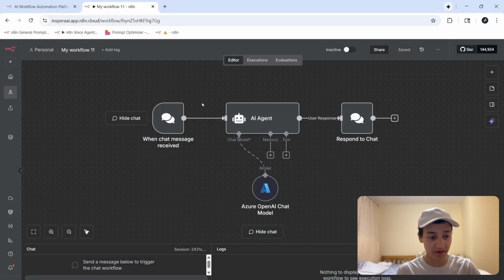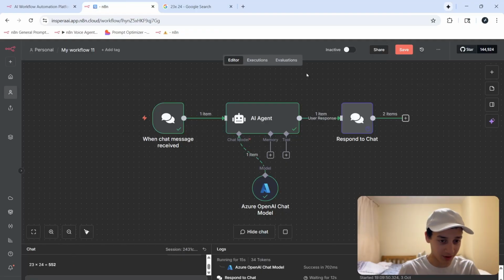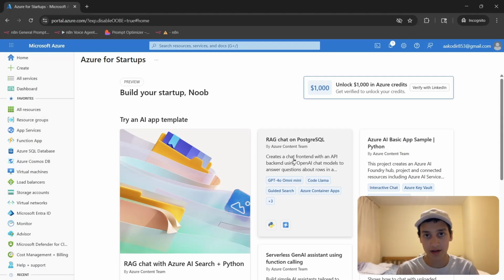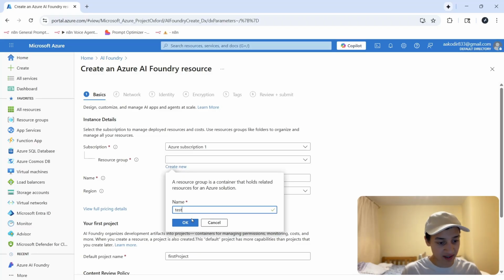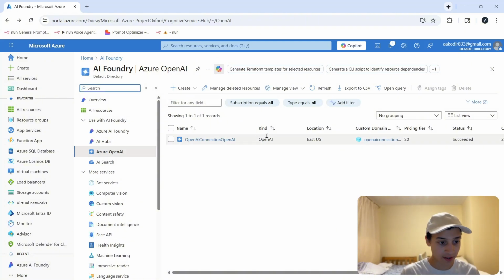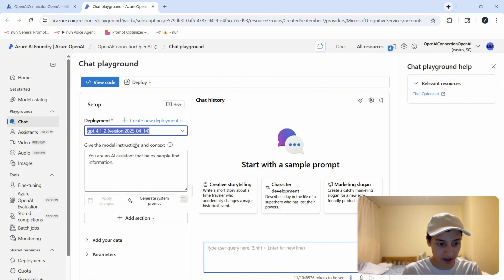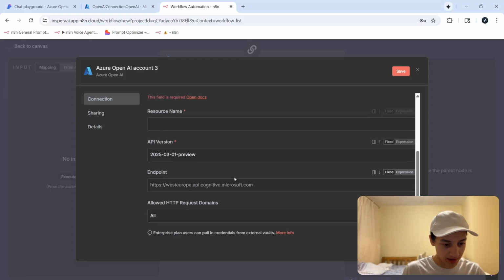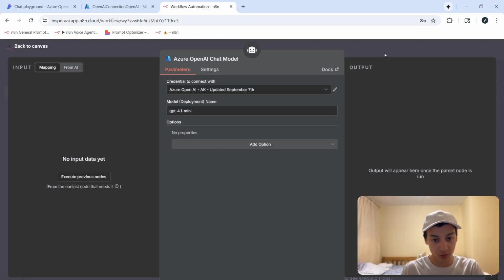How to Run Your AI Agents For Free (Azure OpenAI & n8n Tutorial)